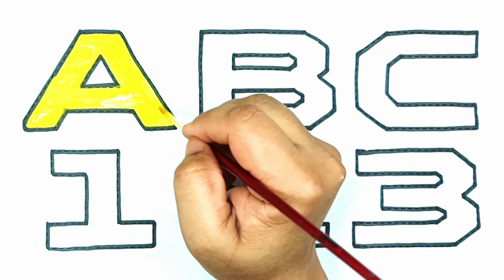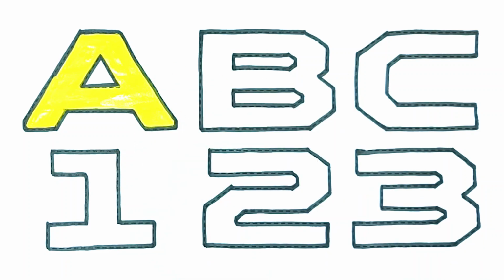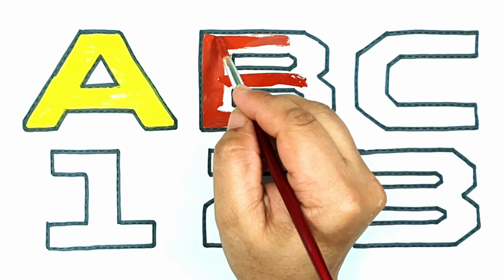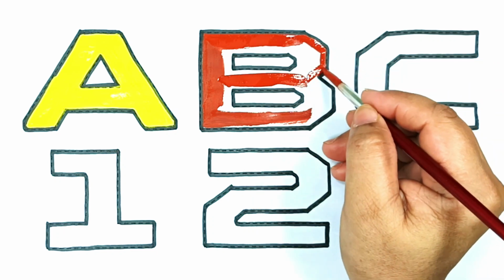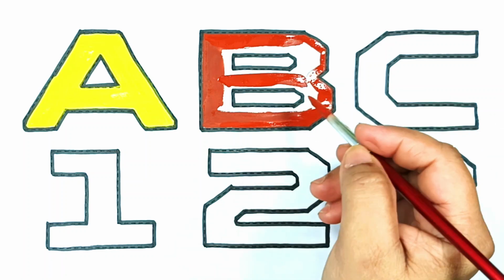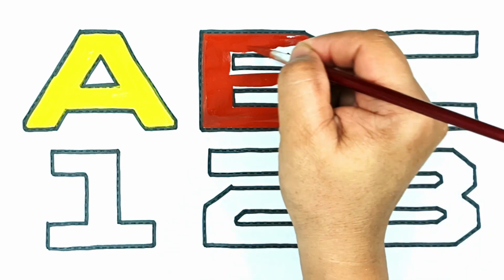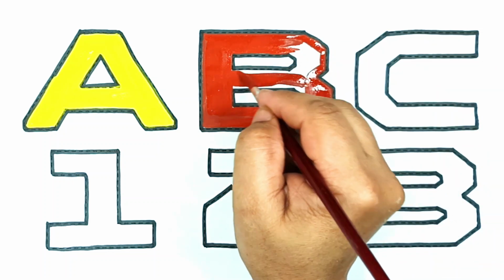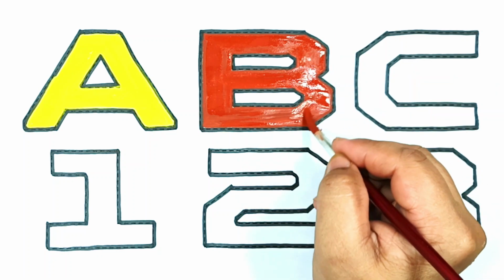Learn to Write Your ABCs! Tracing & Coloring